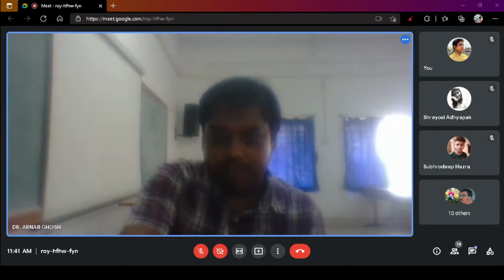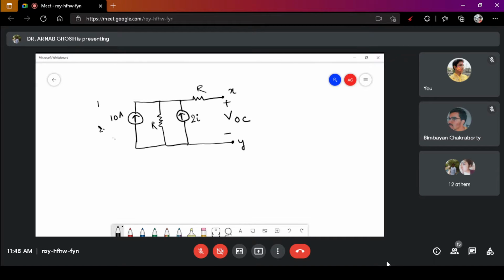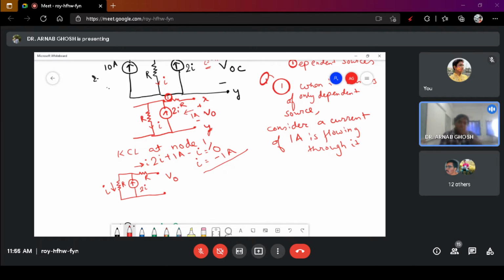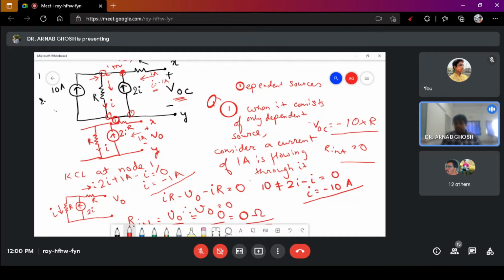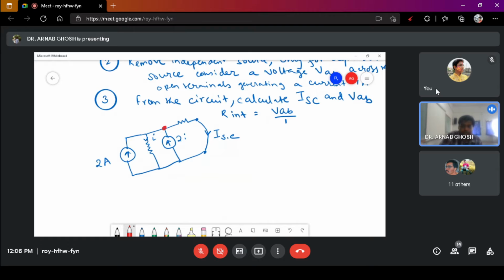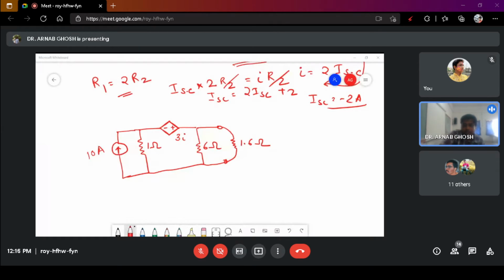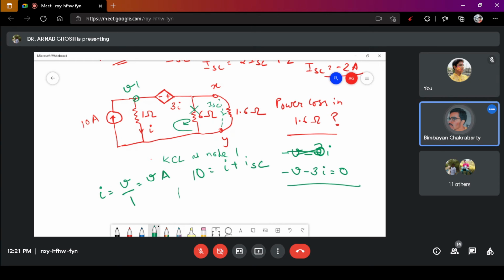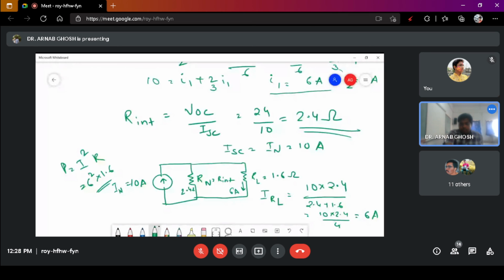Electrical Circuit Analysis(EE Student)_Revision Problem KCL KVL Norton's & Thevenin _Theo._ Part:11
Open & Close Circuit
Analysis
KCL KVL Norton's & Thevenin

Iem-Uem. Specially Uemk...